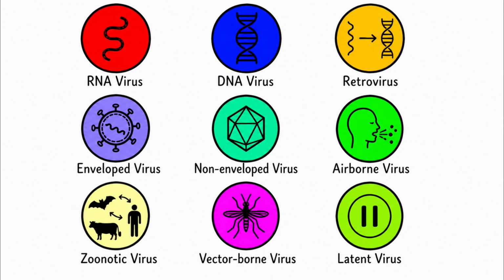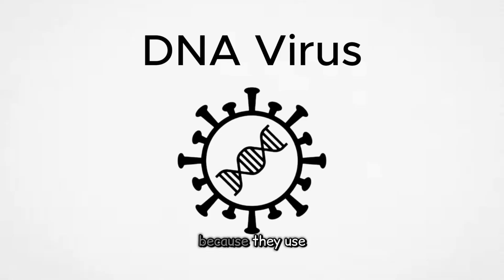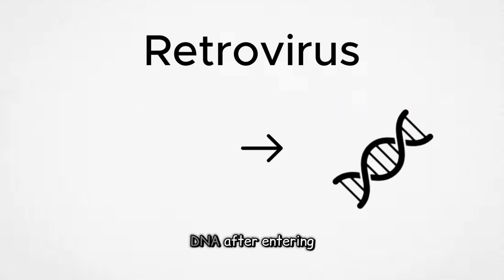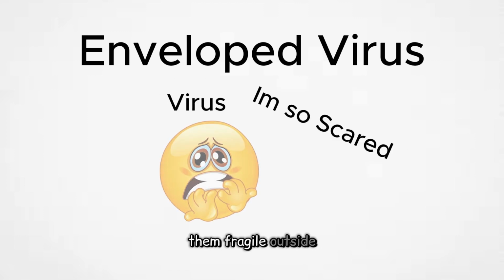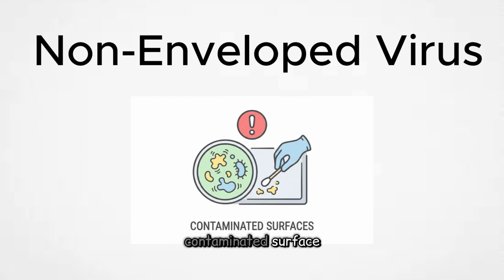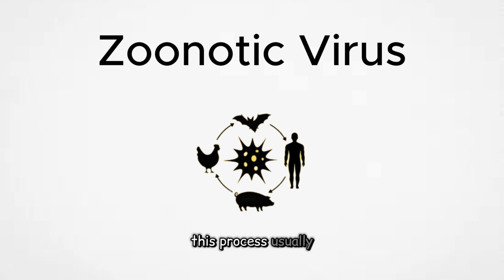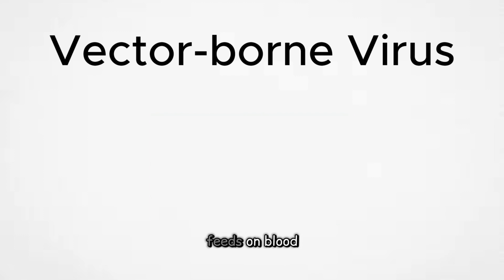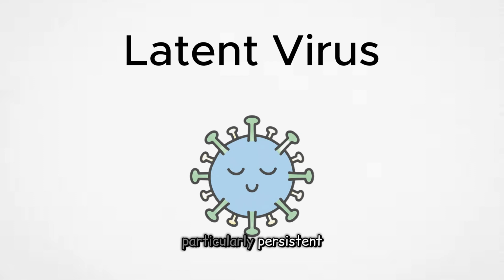🦠 Every Type of Virus Explained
🦠 From RNA viruses and retroviruses to airborne and latent viruses, this video breaks down the major types of viruses in a simple and visual way. Learn how viruses spread, mutate, survive, hide inside the body, and interact with human cells through clean doodle-style explanations and easy-to-understand science.

In this video:
• RNA Viruses
• DNA Viruses
• Retroviruses
• Enveloped Viruses
• Non-Enveloped Viruses
• Airborne Viruses
• Zoonotic Viruses
• Vector-Borne Viruses
• Latent Viruses

Perfect for students, science lovers, and anyone curious about how viruses actually work.

🧬 Simple Science. Deep Understanding.